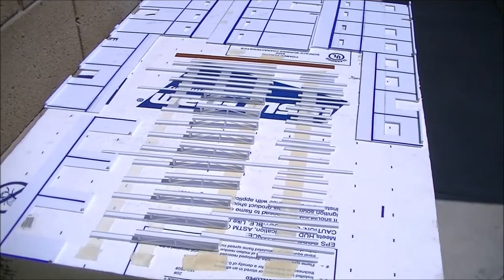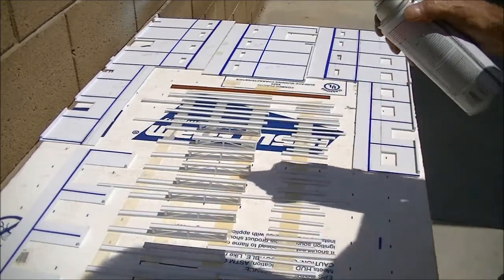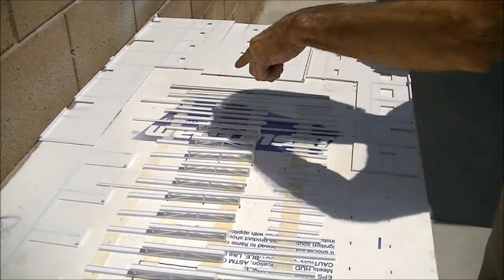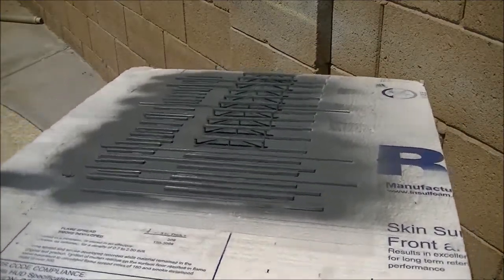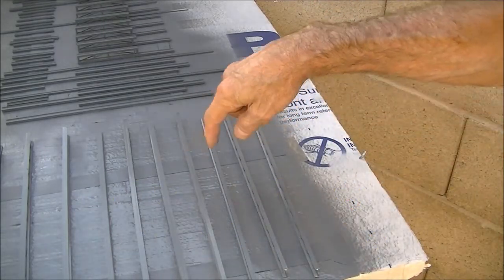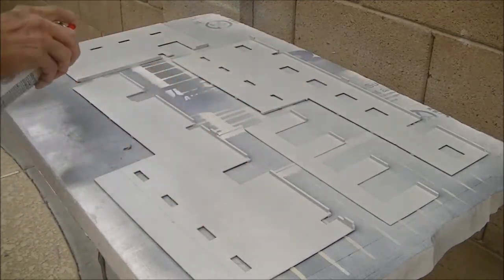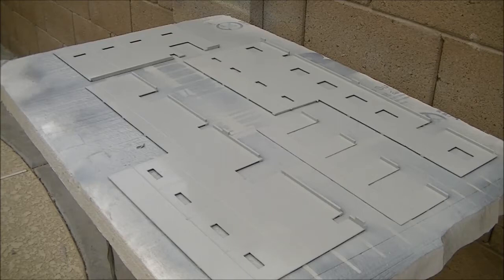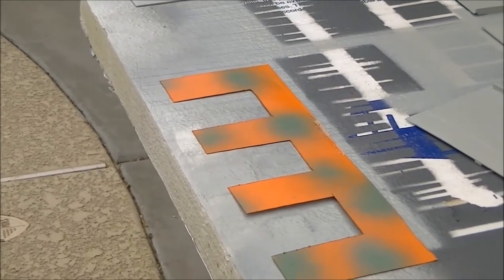beginning of color